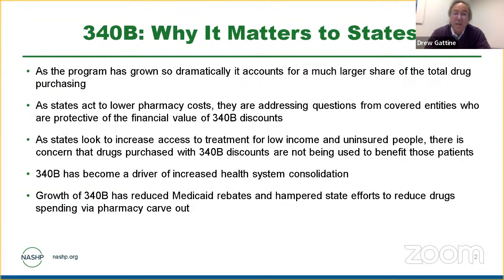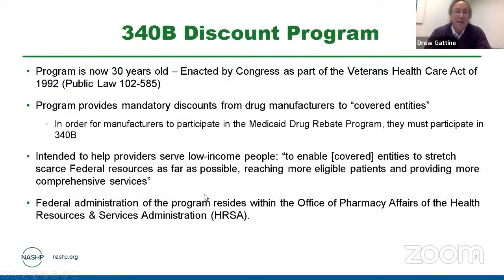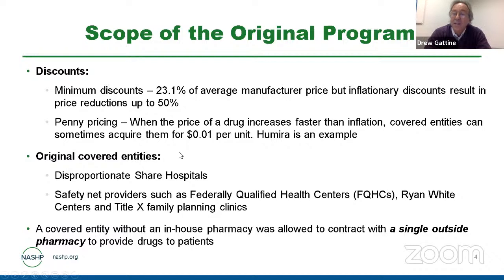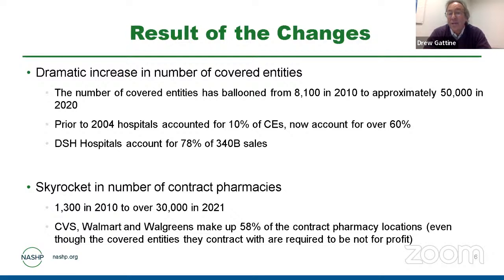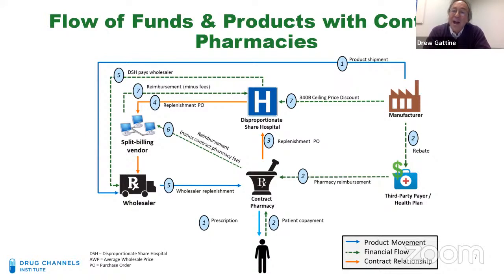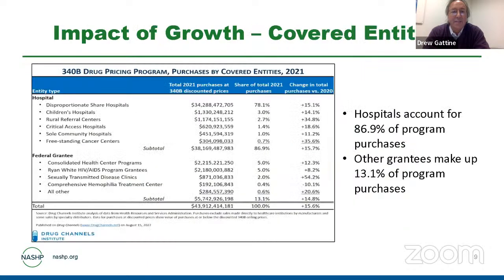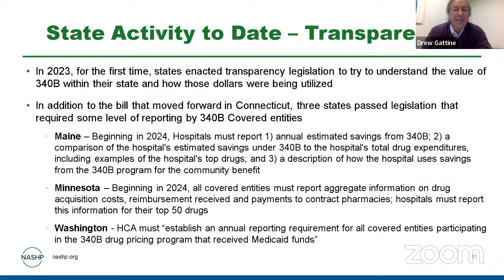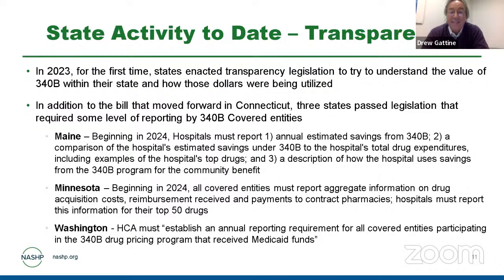Section 340B Drug Pricing Program Workgroup